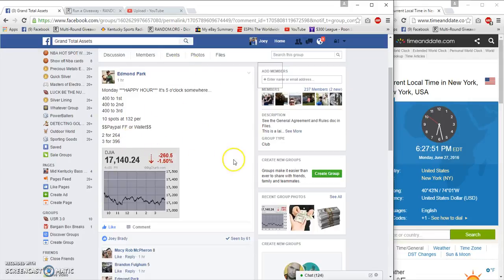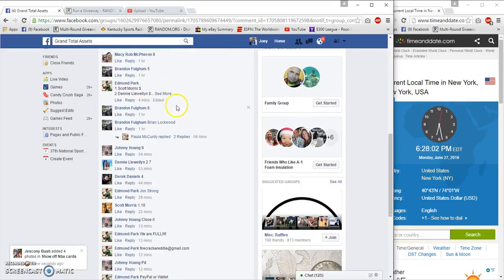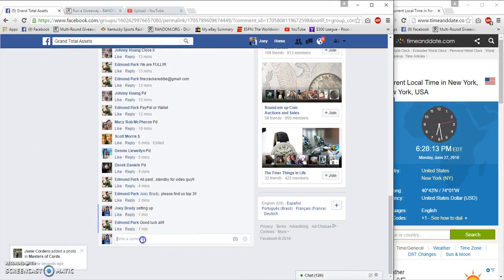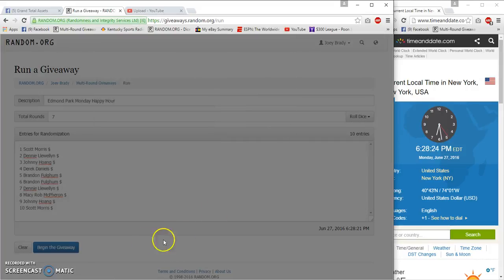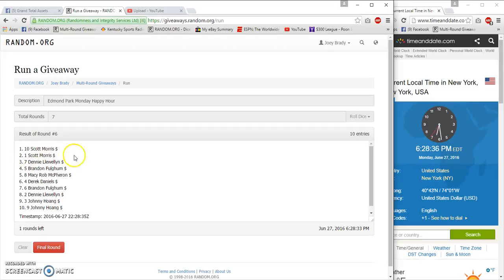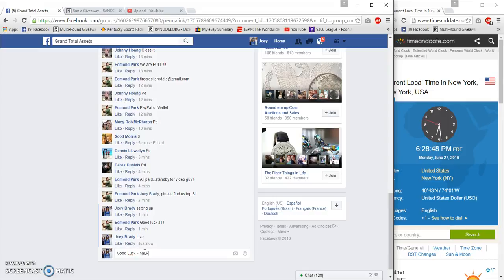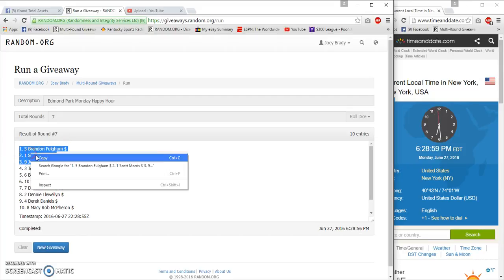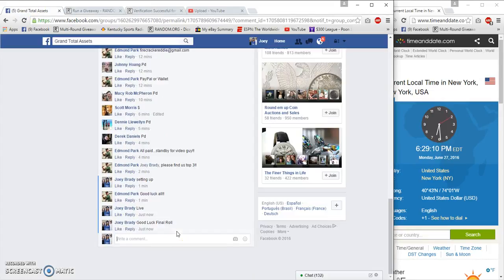Edmond Parks Monday Happy Hour 3 winner